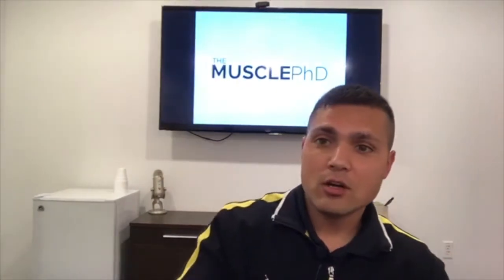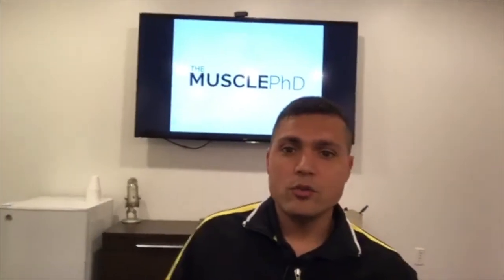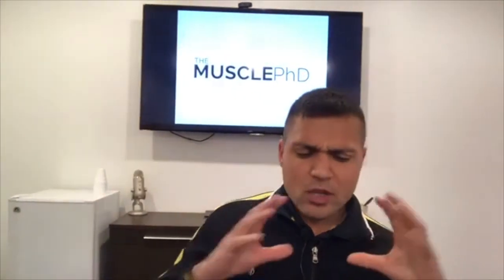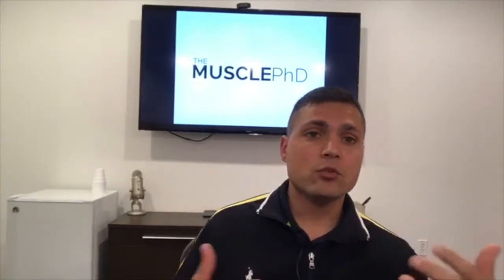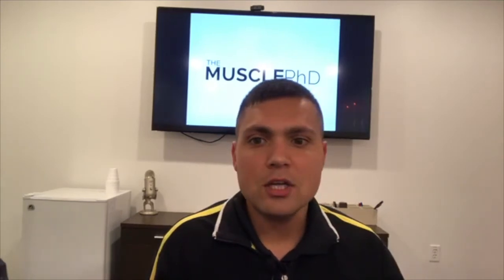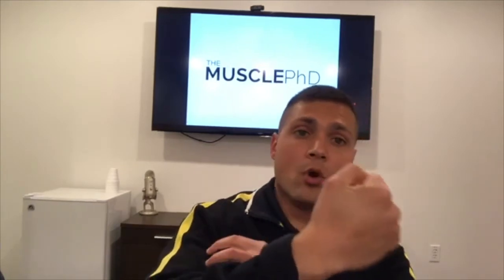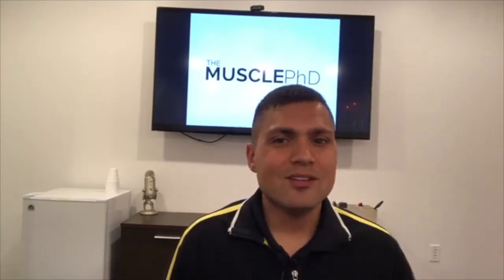The Muscle PhD Academy Live #046: Do You Want To Grow?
If you're looking to grow muscle, then you need to check out The Muscle Ph.D. Academy! In this live episode, we're discussing everything you need to know about muscle growth and how to get started.

If you're new to muscle growth and training, then this episode is for you. We'll cover everything from the basics of muscle growth to more advanced strategies that will help you reach your muscle growth goals. If you're serious about muscle growth, then you need to check out The Muscle Ph.D. Academy!

For more on this and other topics, please For more information on the Muscle Ph.D. Academy,

Be a part of themusclephd community! MPHDcommunity 💪🏽

Follow is on social media @ TheMusclePhD on